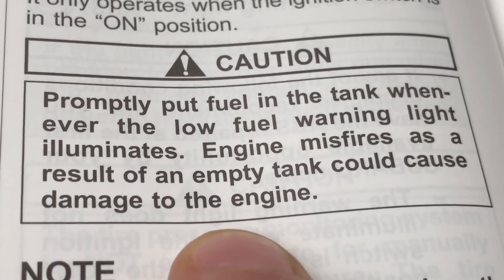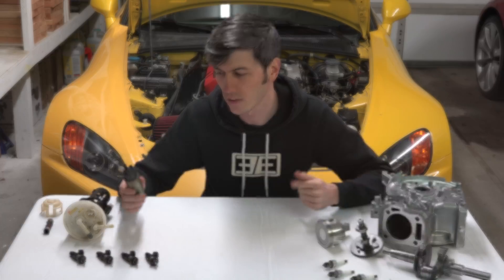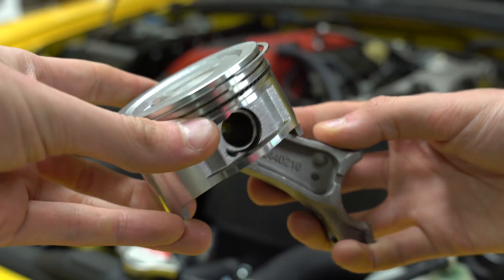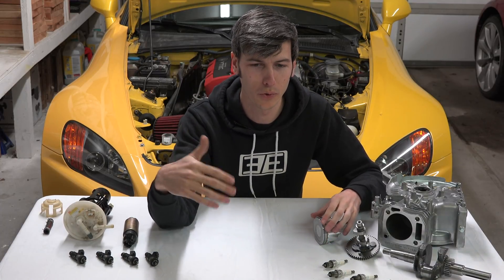Will Running Out Of Gas Damage Your Car?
Will driving your car while low on fuel cause damage to your engine?
Can a low gas tank damage your fuel pump or catalytic converter?

Can running low on fuel actually damage your car? Obviously you don't want to be stranded, and it's certainly not safe to have your car run out of gas while driving, but can you cause any harm to your car by driving without much gasoline in the tank?

We'll discuss what happens with your fuel pump, catalytic converters, and your engine as whole, and what happens with each of these components when you run out of fuel. You may be surprised to learn what effects driving on low fuel can have, and what your owner's manual may claim can happen with your vehicle. Check out the video for full details about driving while low on gas.